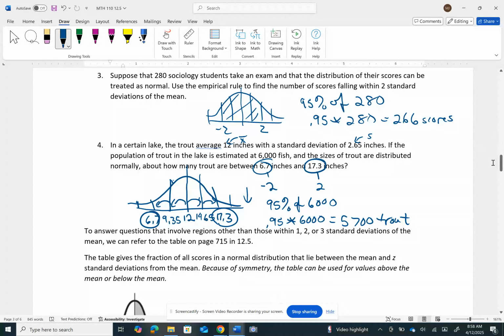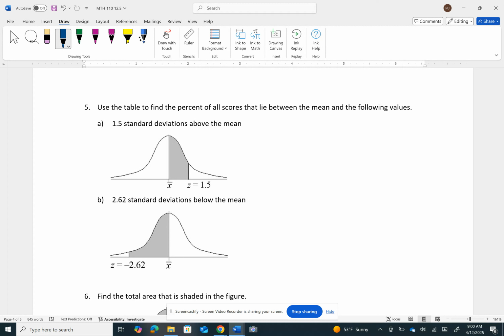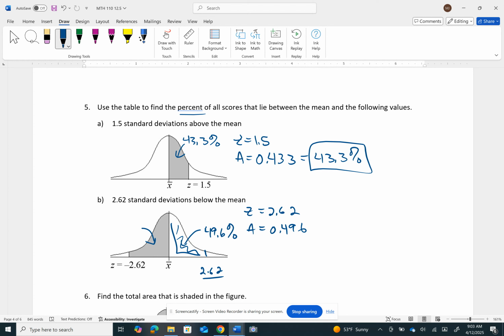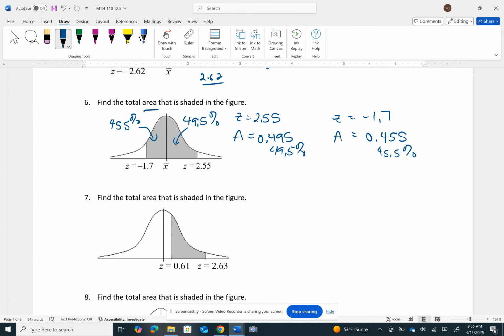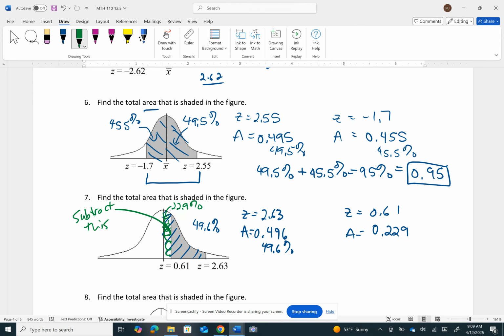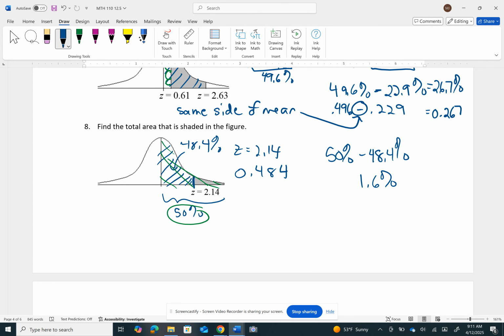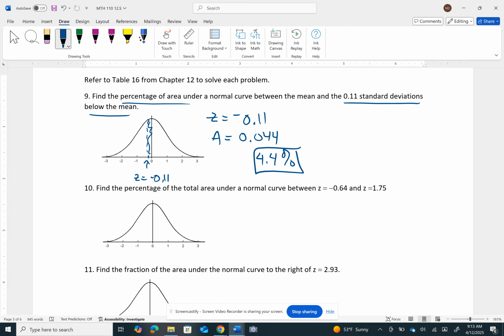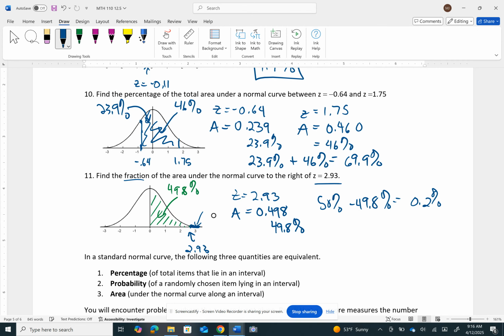Area under the Normal Curve when given z-Scores